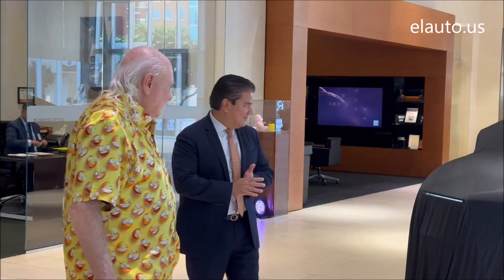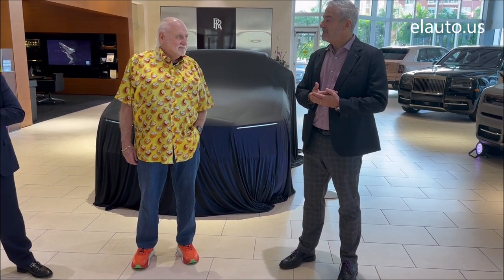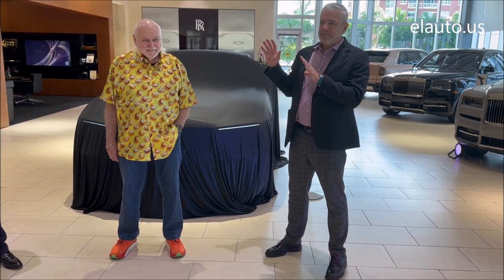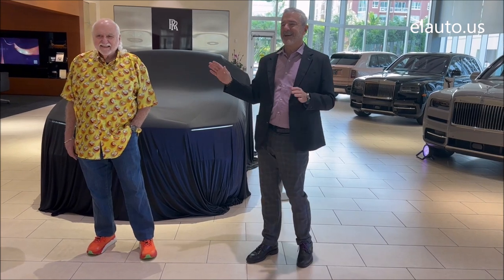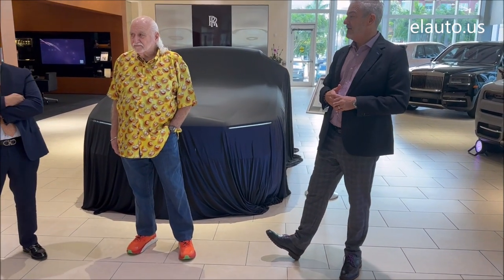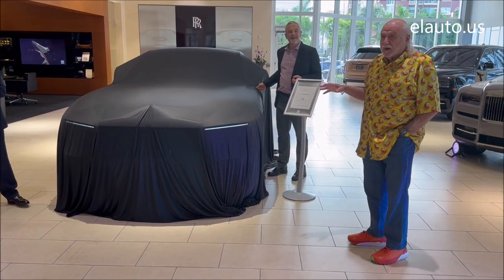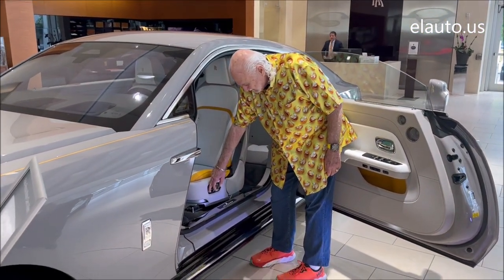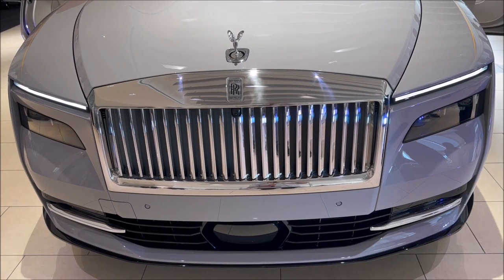2024 Rolls Royce Spectre delivery to Michael Fux in Braman Miami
2024 Rolls Royce Spectre delivery to Michael Fux in Braman Miami
elauto.us